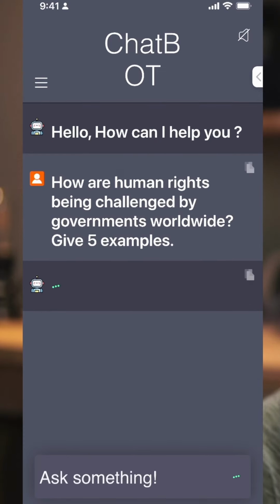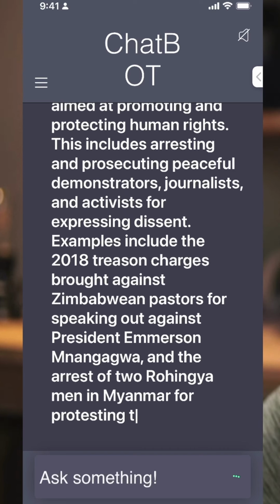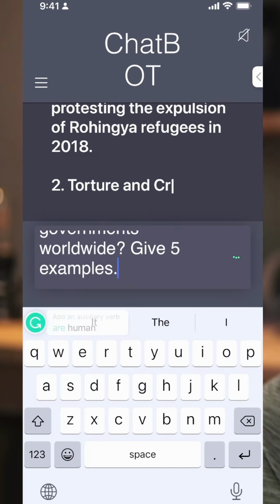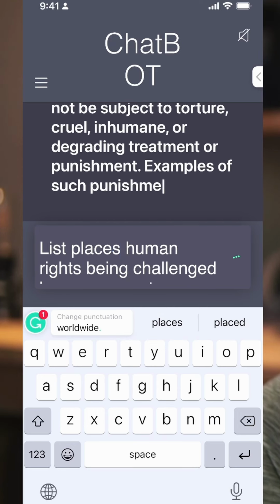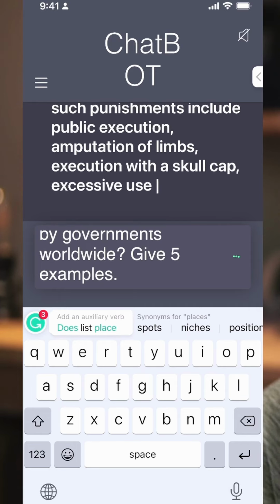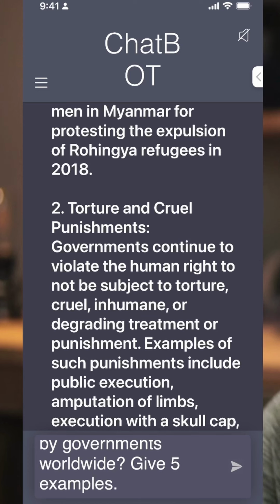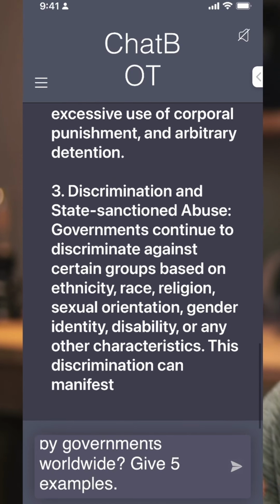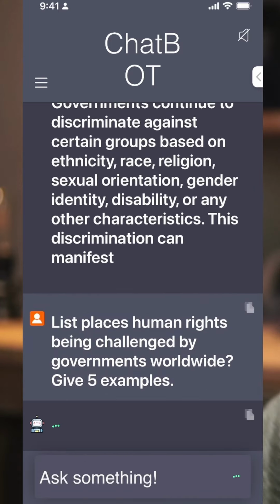Lead, Follow, & Get Out of Their way w/ ChatGPT [Even if it’s BLOCKED!] SS 4 of 10 Videos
Everyone is talking about ChatGPT. But your school blocked it! In this series of shorts, I’ll give you quick examples of ways to use the AI tool in each content area. Use these examples to talk to your leadership teams or inspire your teachers. Integrating it from your phone is easy even if your school blocks it. Let’s take a look at how we can lead, follow, better yet MODEL, and get out of their way.

Students need us to lead out the engagement and inspiration and then let them lead the creation, curation, and feedback. Let’s inspire them and see what they do.

Here are the videos in this series With Links.